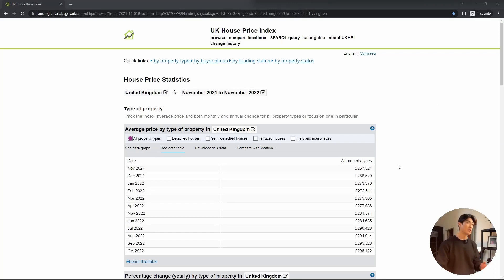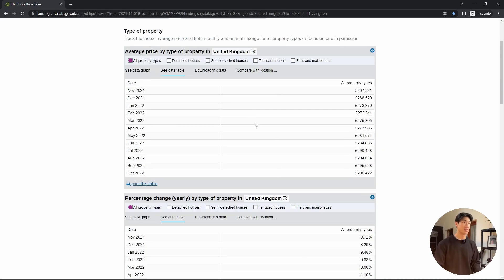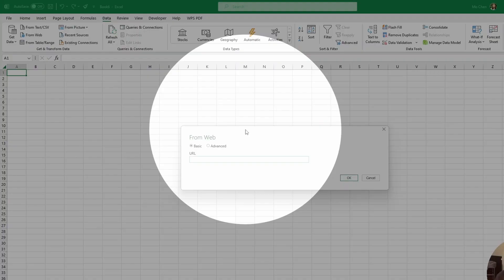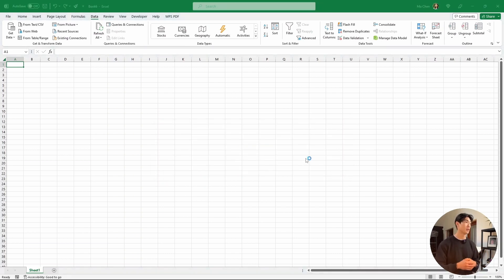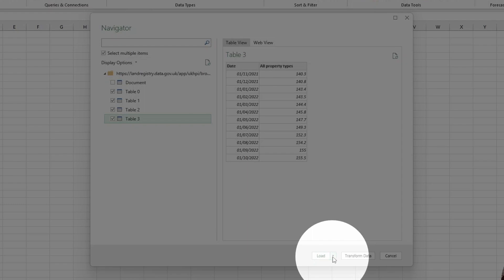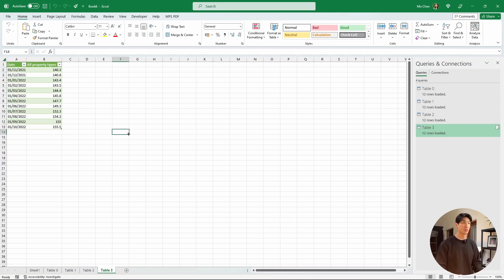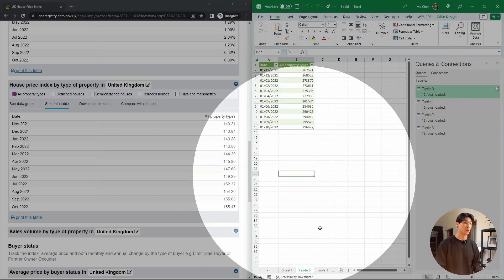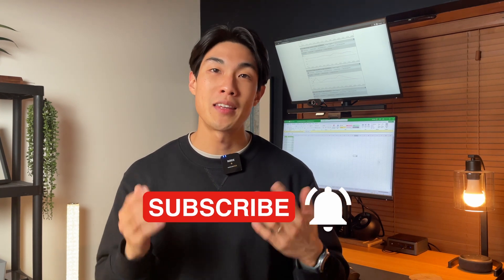Import Tables From Websites into Excel in 2 MIN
NEWSLETTER, EXCLUSIVE COMMUNITY & DATA CAREER RESOURCES

I'm Mo and I work as a data analytics manager / content creator. I make videos about how best to grow your data career; whether that's starting your data career, transitioning into it, or taking it to the next level.